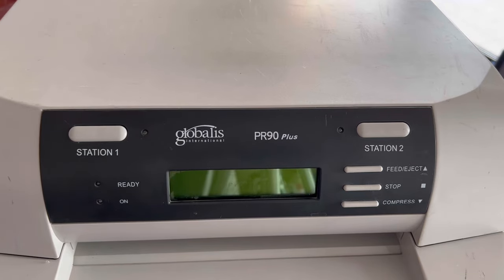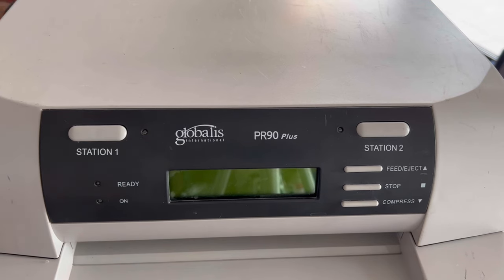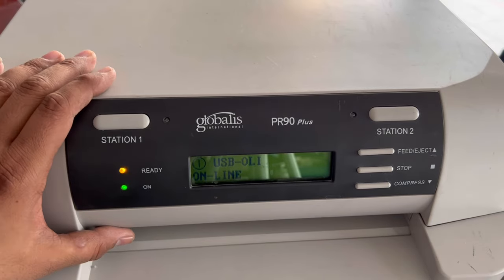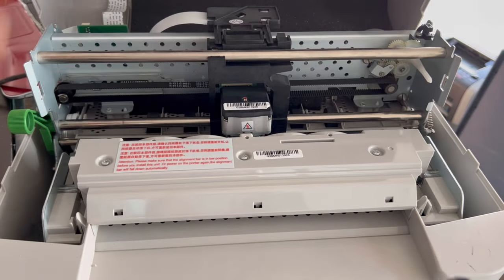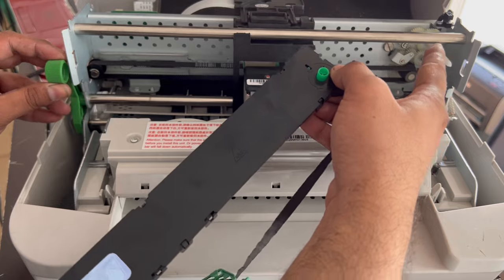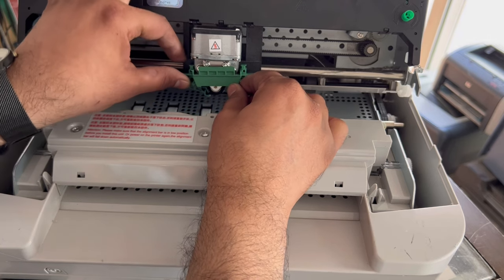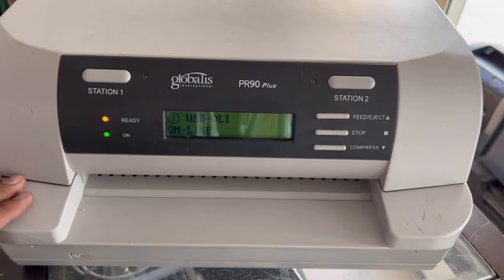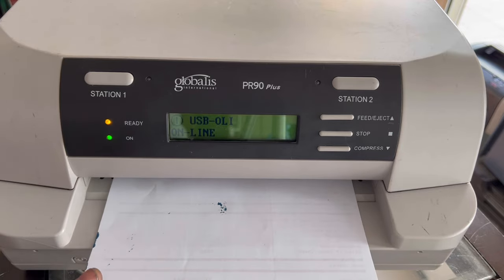Passbook Printer Globalis PR90 Plus Ribbon Installation Tutorial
Viewers in this video you will learn about a Banking Passbook Printer Globalis PR90 Plus Ribbon Installation Tutorial.
This is a dot matrix printing technology and mostly use in banking systems to print banking related vouchers. I explained in the video about ribbon installation of this printer.